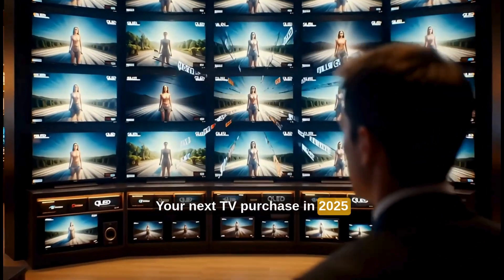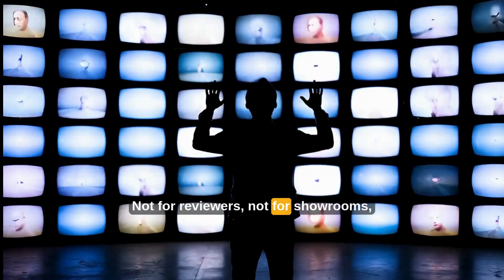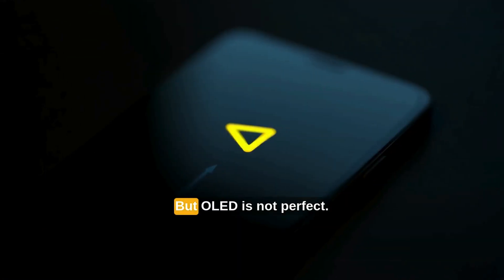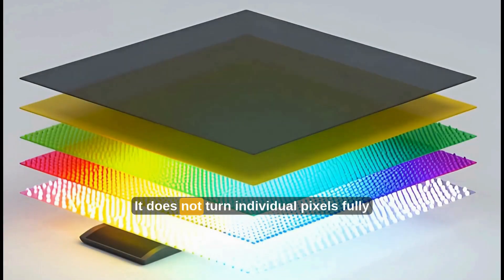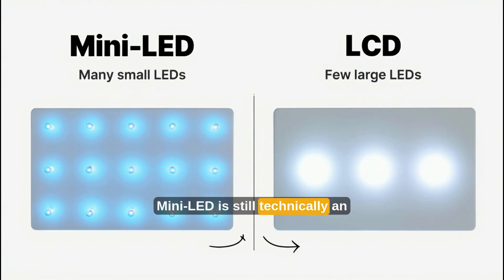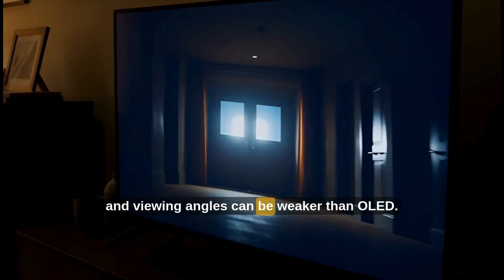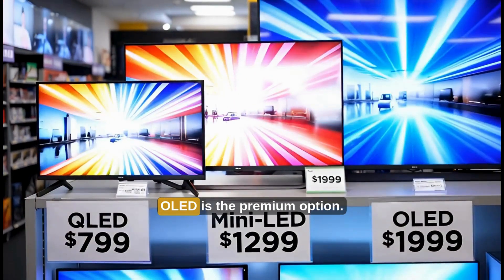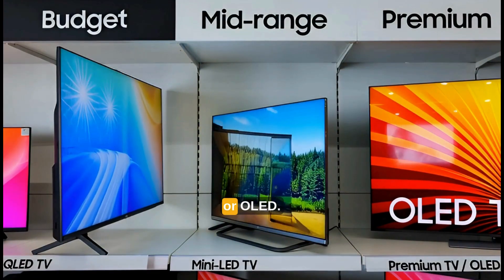QLED vs OLED vs Mini LED Explained — Don’t Buy a TV in 2026 Before Watching This!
Choosing the right TV in 2025 is harder than ever — especially when everything sounds the same. In this video, we break down QLED vs OLED vs Mini-LED in the simplest and most practical way possible, so you can finally understand which display technology is actually the best for your home.

We compare brightness, contrast, black levels, HDR performance, bloom control, viewing angles, burn-in risk, gaming performance, and overall value. Whether you're watching movies at night, gaming at high refresh rates, or need a bright TV for a sunny living room — this guide will help you choose the right one.

📌 What you’ll learn:

-OLED vs QLED vs Mini-LED explained simply
-Which TV technology gives the best image quality in 2025
-Why Mini-LED is becoming the real competitor to OLED
-Which screen is best for gaming, movies, bright rooms, and budget buyers
-The future of QLED and why it’s losing its premium position

If you’re searching for the real differences between qled vs oled vs mini-led, or want a clear buying guide before upgrading your TV — this is the video you need.